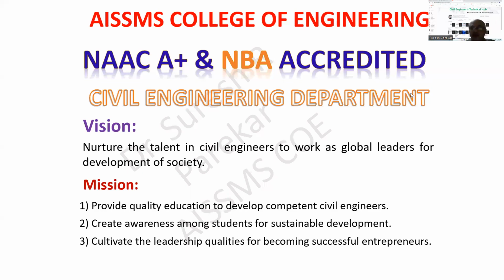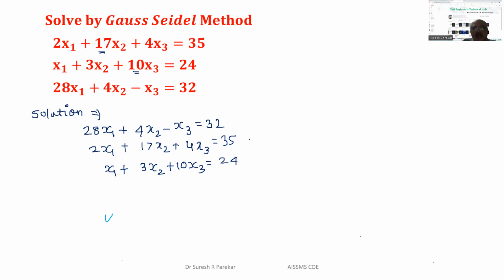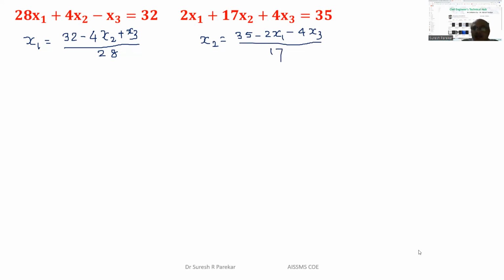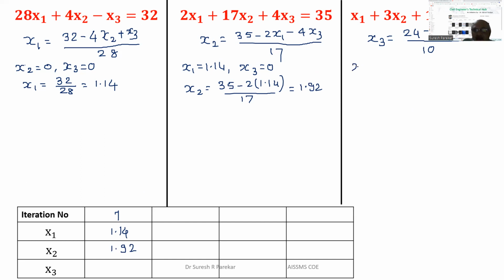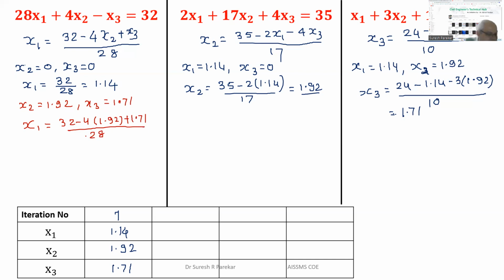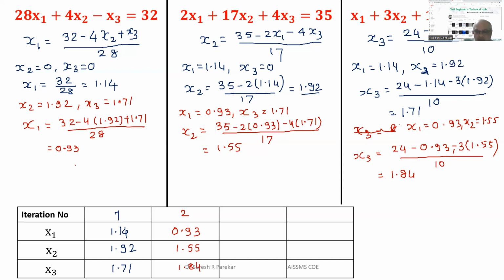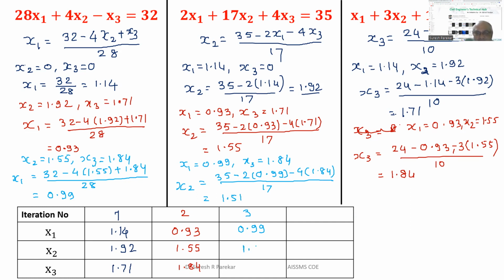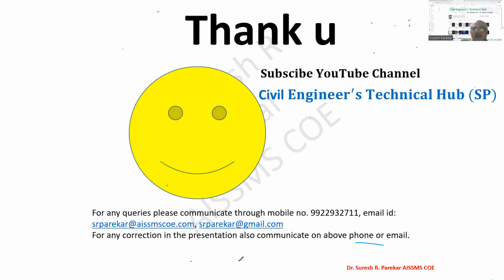Unit II M III Gauss Seidel Method Part 2